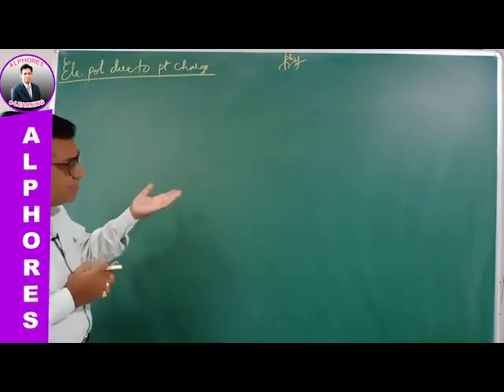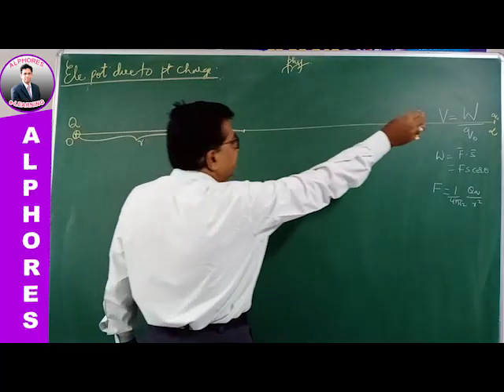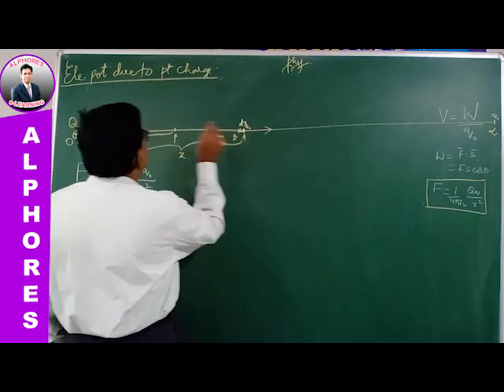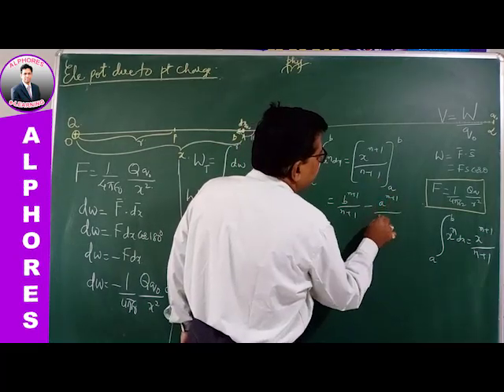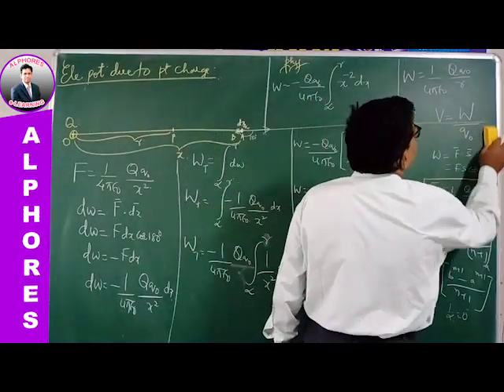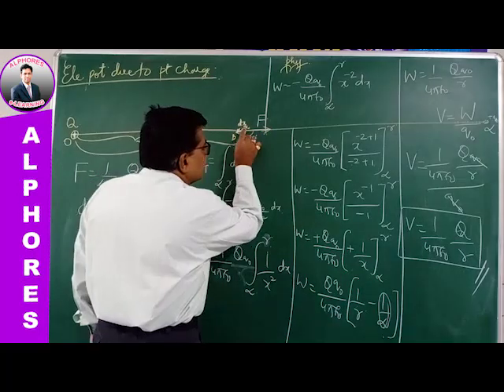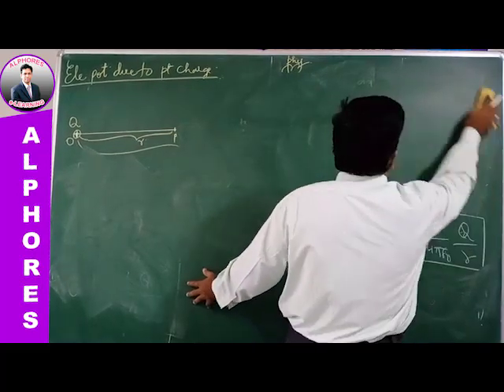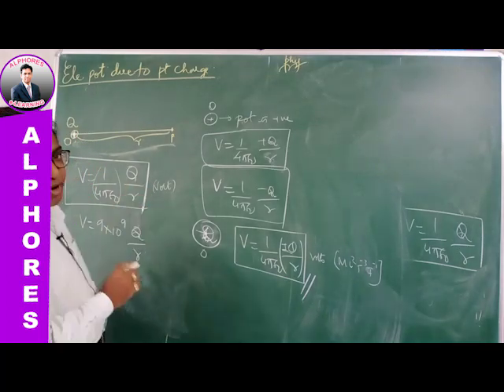NEET | PHYSICS | SESSION 46 | UPCOMING SENIORS | 04-06-2020